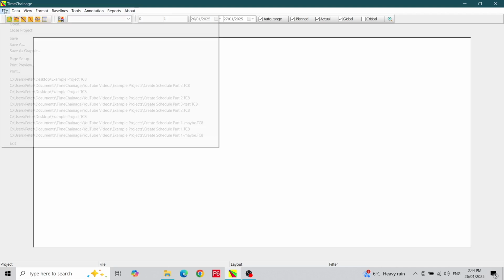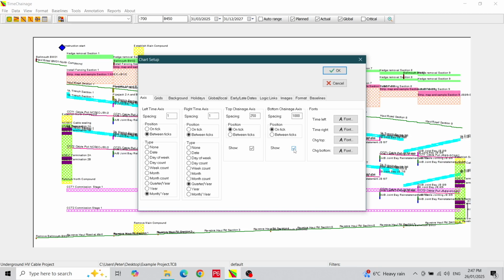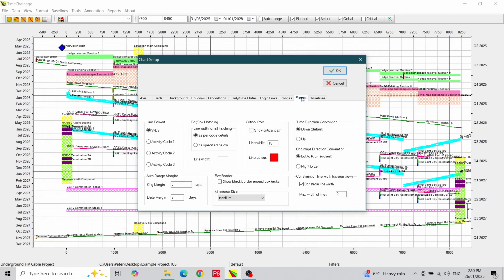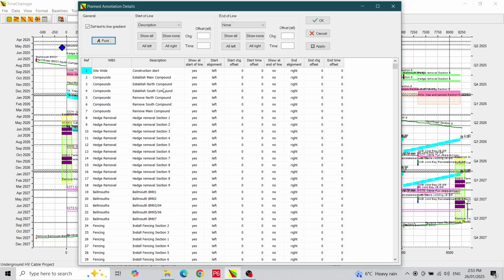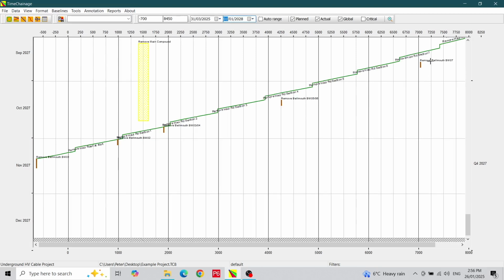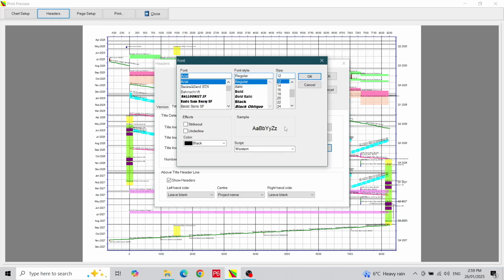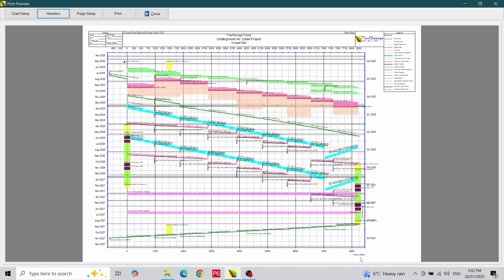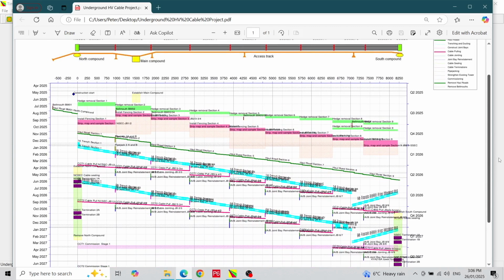Creating Your First Schedule Part 3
This video is Part 3 of a short series of tutorials to help you get started in TimeChainage.
In parts 1 and 2 of the series, we set up the project with calendars and a Work Breakdown Structure and added activities for our schedule.
In this final episode, we format the chart and print it as a PDF.